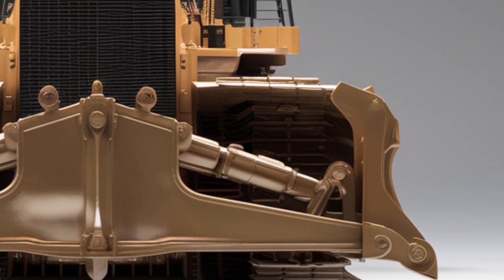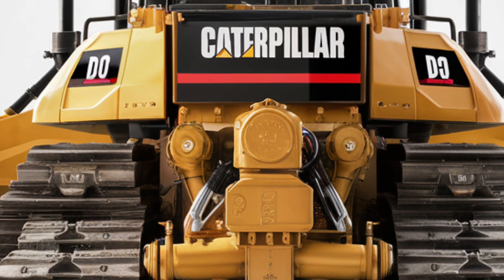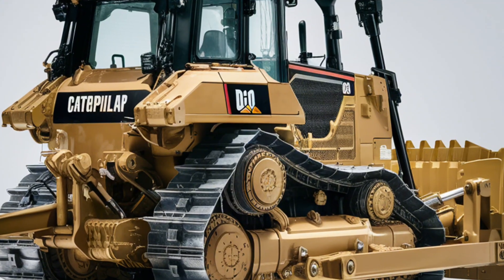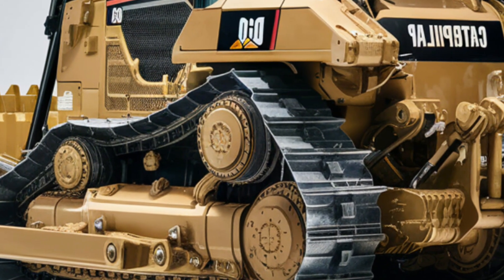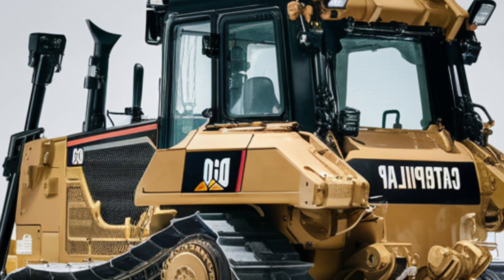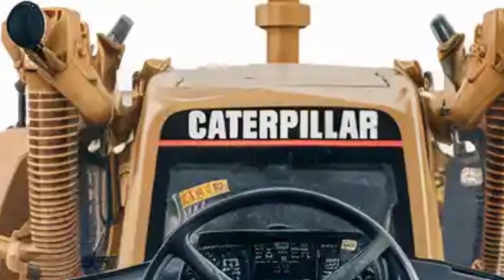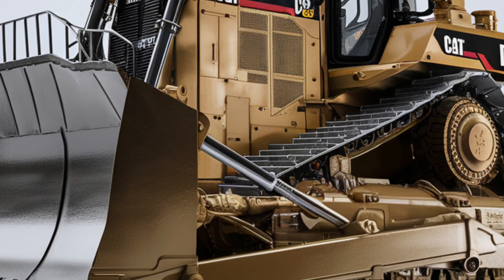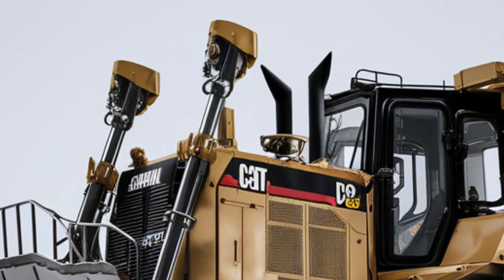The 2025 Caterpillar D10 Is a $2.5M Beast You Won’t Believe Exists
You won’t believe what this \$2.5M Titan can do – The 2025 Caterpillar D10 is rewriting the rules of raw power, efficiency, and durability!

cover titles:

1. The \$2.5M Beast You Must See – 2025 Caterpillar D10 Bulldozer
2. Meet the New King of Dozers: The 2025 CAT D10
3. Too Powerful for 2025? The CAT D10 Bulldozer Unleashed
4. Caterpillar D10 (2025) – The Bulldozer That Redefines Power
5. 2025 Caterpillar D10 – Full Specs, Features and Secrets Revealed
6. Innovation on Track: The Dozer That Changed Mining Forever
7. How Powerful Is the 2025 Caterpillar D10 Really
8. 3 Percent More Productivity, 4 Percent Less Fuel – The New D10 Delivers Big
9. CAT D10 vs D11 – Which Bulldozer Rules in 2025
10. 2025 Caterpillar D10: The Future of Heavy Equipment Is Here

1.
2.
3.
4.
5.
6.
7.
8.
9.
10.